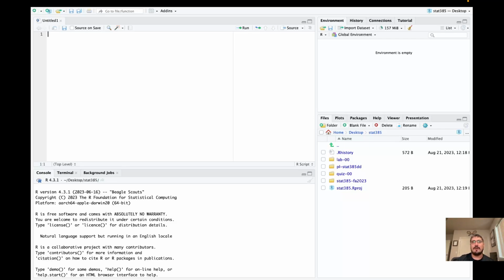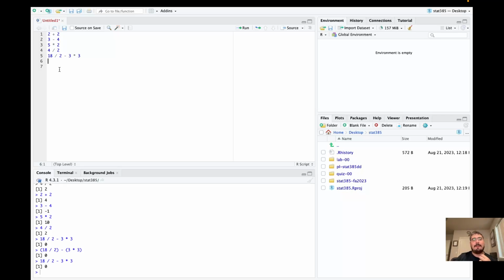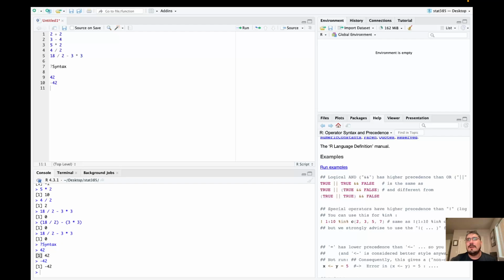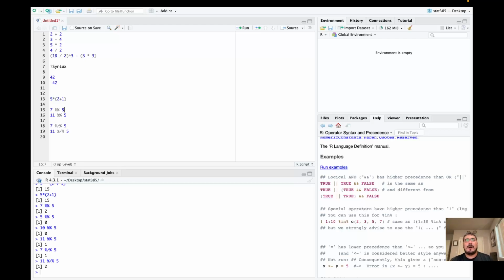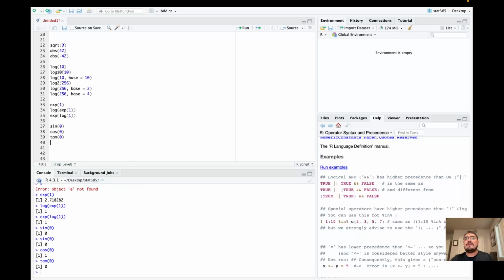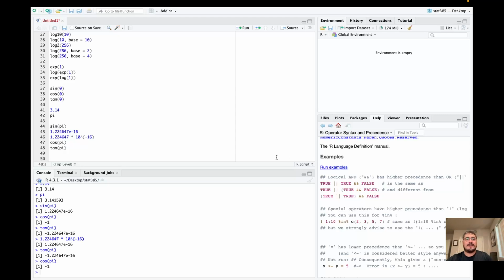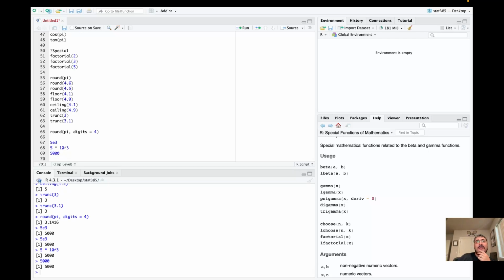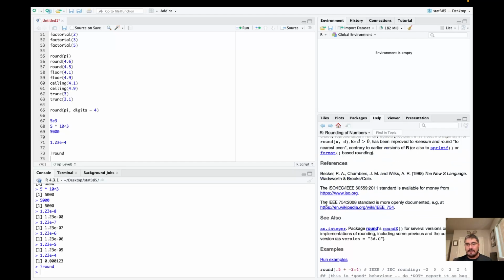STAT 385 // fa24 // Getting Started